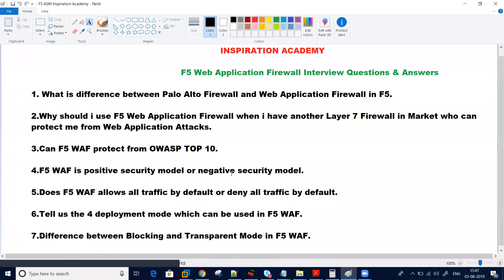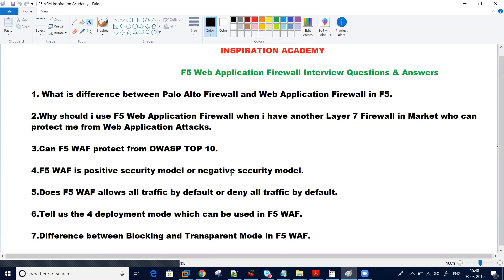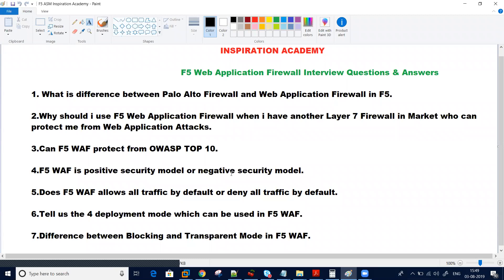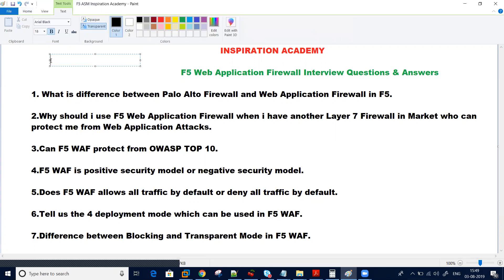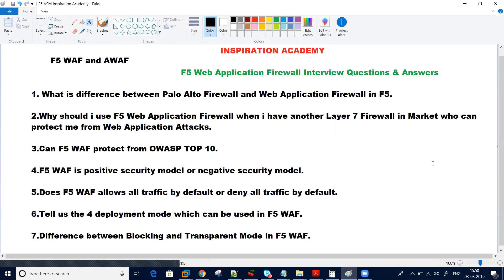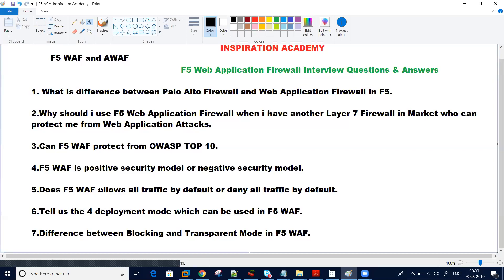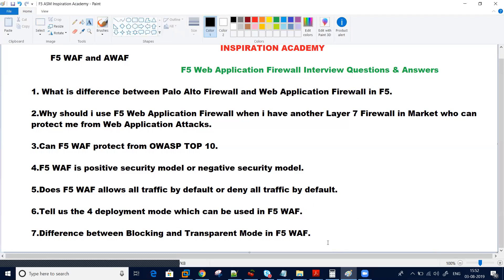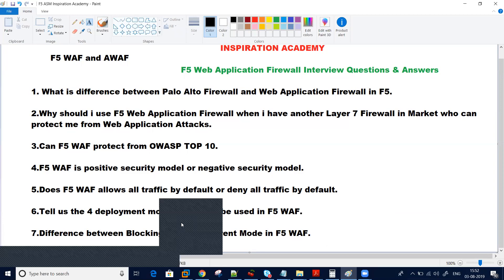F5 Web Application Firewall Interview Questions and Answers